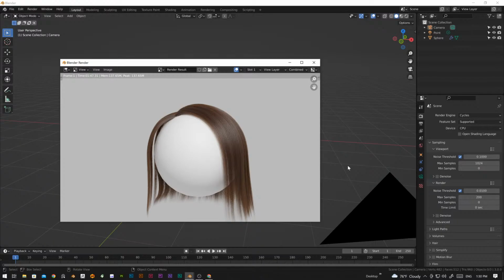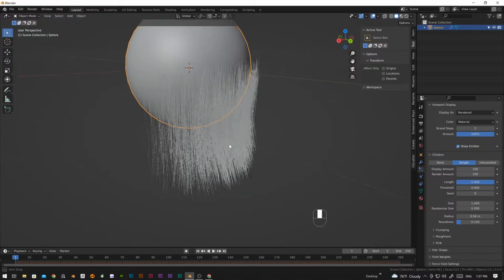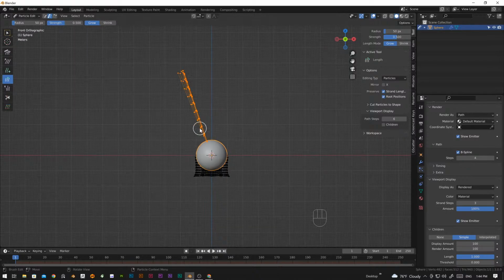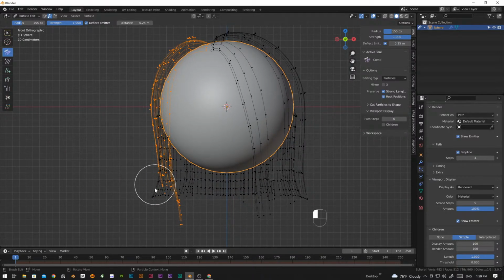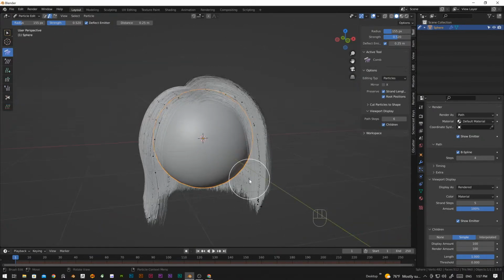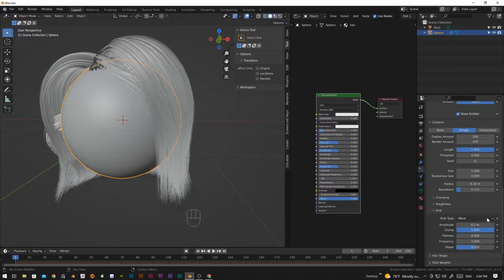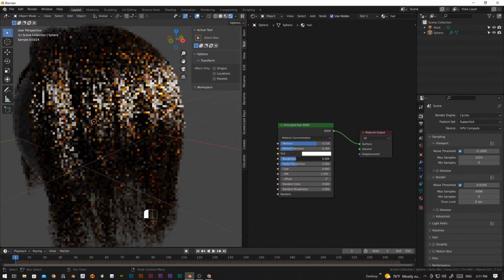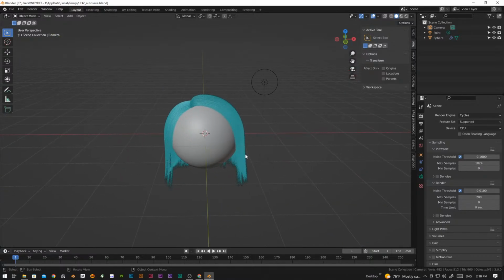Hair- particle system in Blender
To download blender